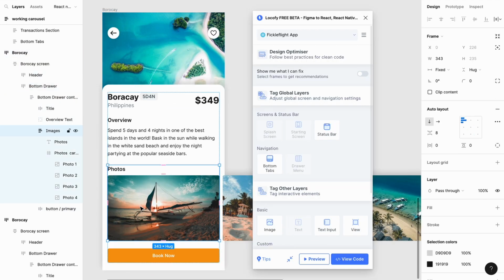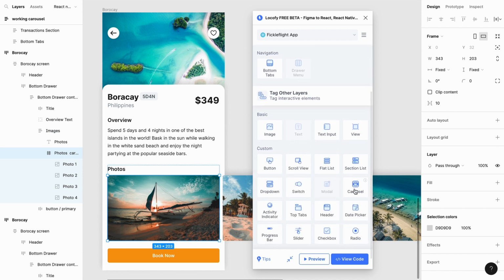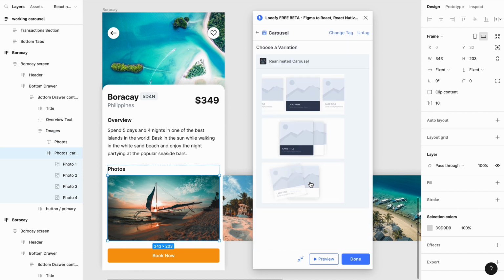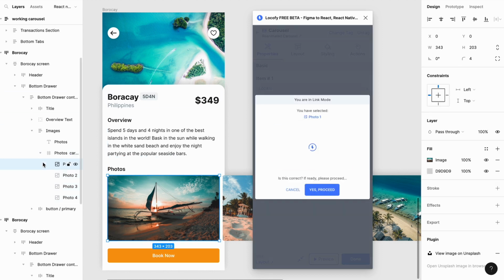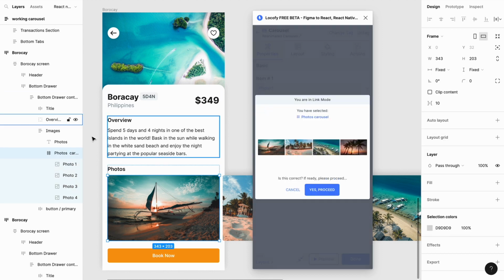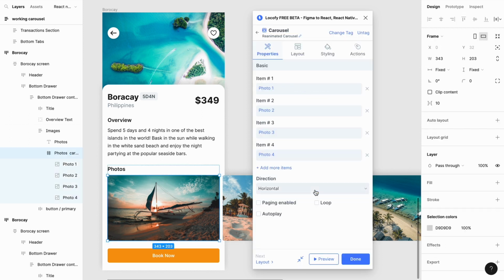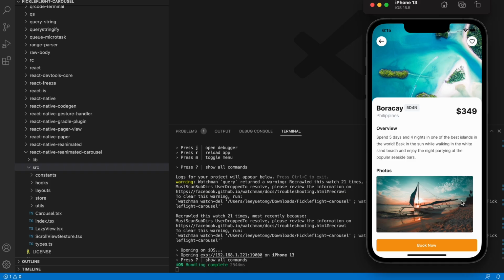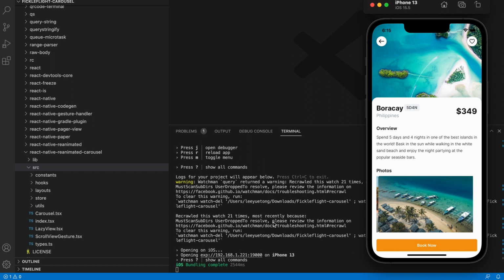Locofy.ai | Tagging your React Native Carousel [Doc]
Learn how to tag your carousel for your React Native Carousel and customize its display properties.